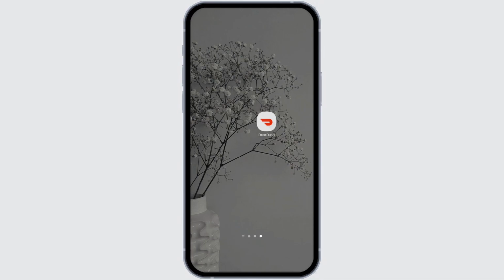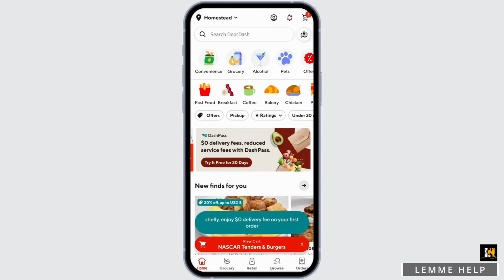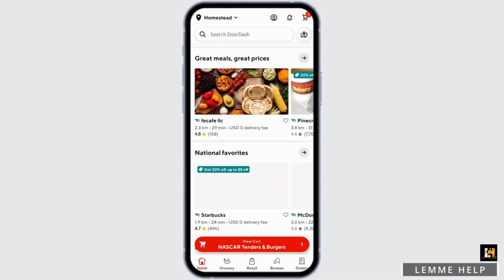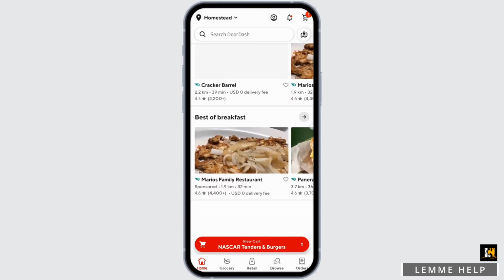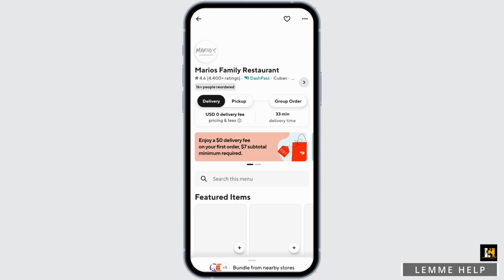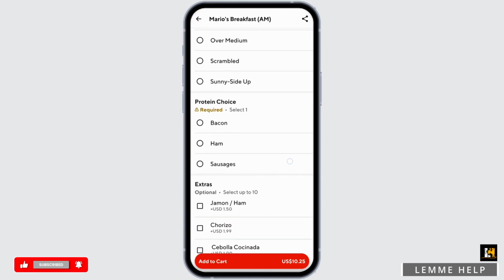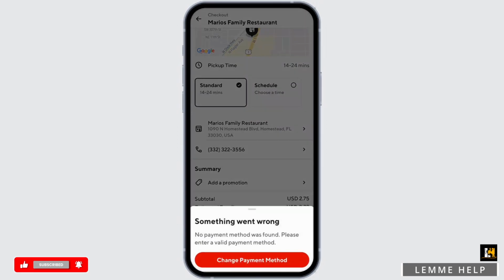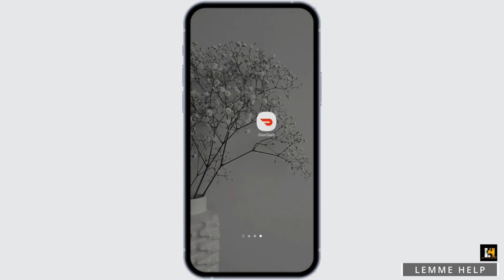How to Order Food on DoorDash 2024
Are you looking to order food on Doordash but not sure how to get started? You're in luck! In this tutorial, we'll walk you through the process step-by-step, making ordering your favorite meals a breeze.

Step-by-Step Tutorial:

[00:00] Introduction:
Learn why Doordash is a convenient way to order food and the benefits of using the service.
[00:10] How to Order Food on Doordash:
We'll guide you through the entire process, from selecting your restaurant to placing your order and tracking it in real-time.

With our guidance, you'll be enjoying your favorite meals delivered to your doorstep in no time!